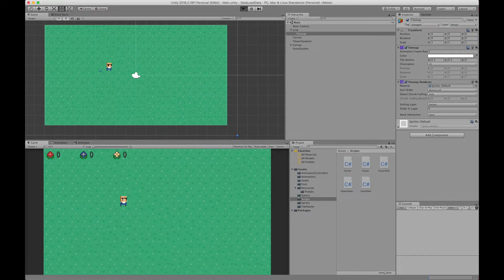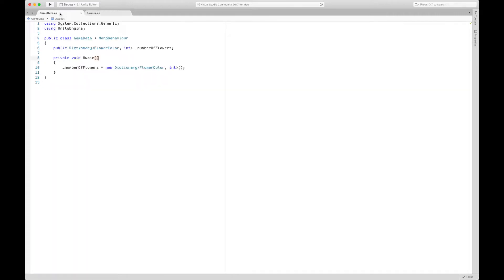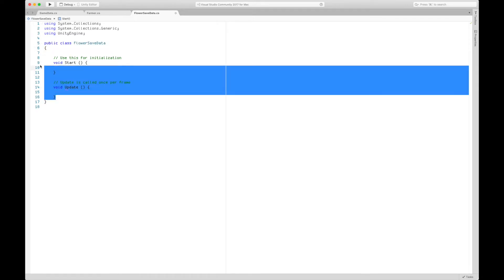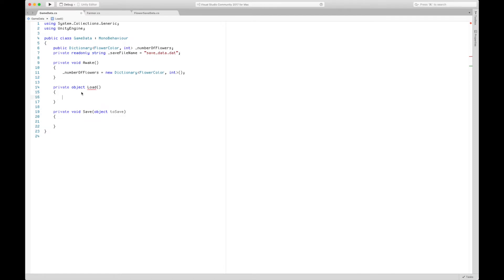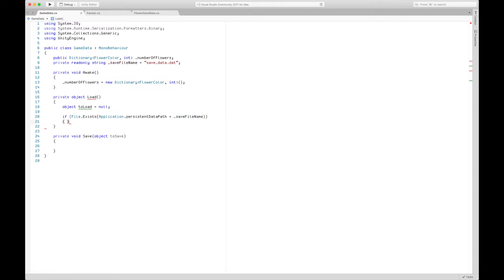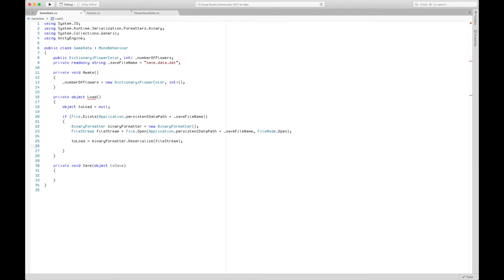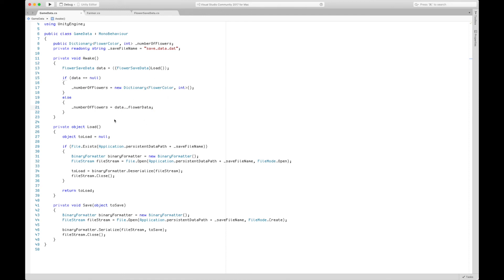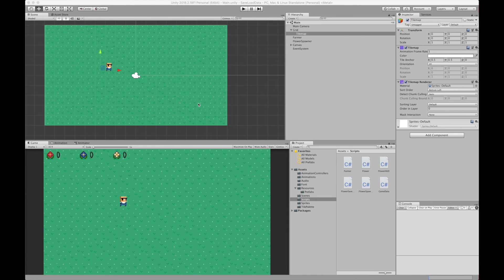Making a Simple Game Save File - Unity Tutorial Part 2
In the last video we went over what serialization is, today we will write the code and learn how to make a simple save file for a game. The Unity is in the following repository.